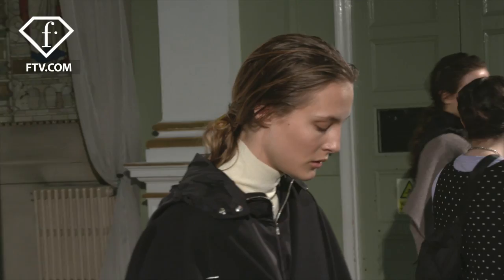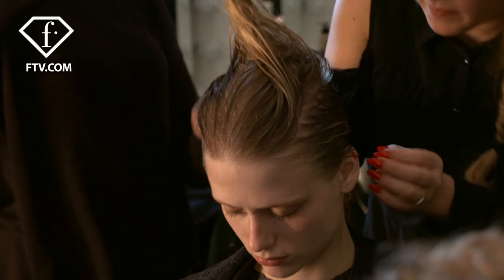London F/W 17-18 - Pringle of Scotland Hairstyle | FashionTV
Download the FashionTV+ app, and stay tuned:
Chat, meet and find models, celebrities and fashion icons now! Get discovered and become famous.

LONDON - Pringle of Scotland's Fall/Winter 2017-18 Collection hairstyle is based on the need for the Pringle girl to look like she's been outside in the rain with some fun kilt pins to bring the look together. Brought to you exclusively by FashionTV.

FashionTV’s network brings you fashion in new and imaginative ways every day online! From the front row of fashion’s biggest shows and runways, to highlights of all the best fashion stories from around the world, to the gorgeous models that make the industry tick, FashionTV is there to bring them to you first! Join our online network and SEE it first on DailyMotion with FTV!